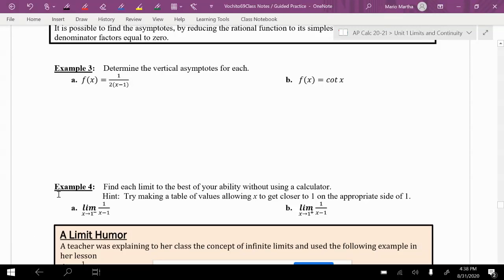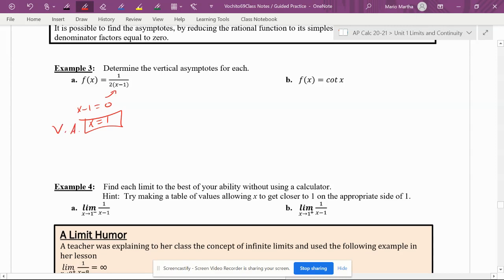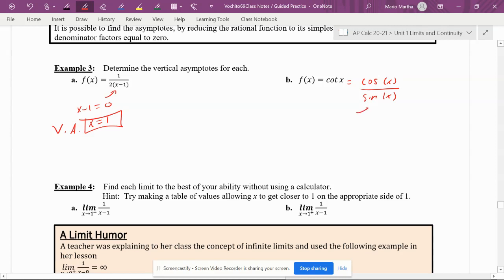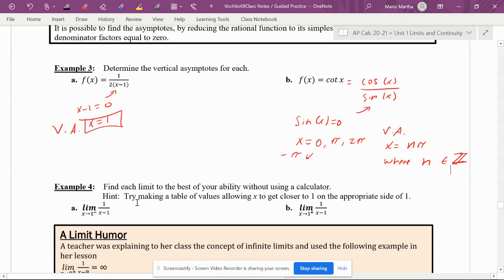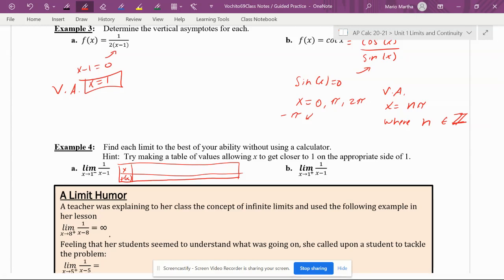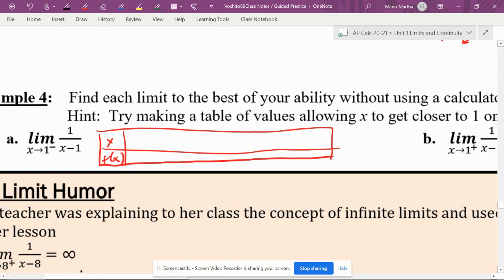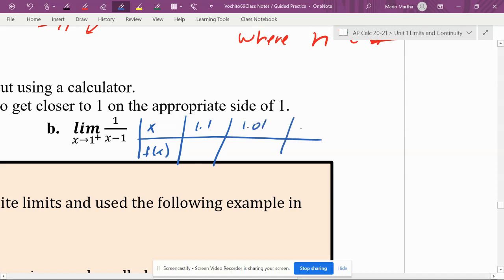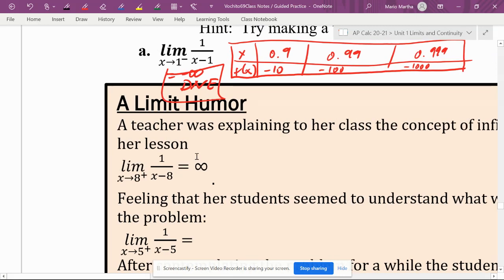1.14 Part 2 Guided Notes